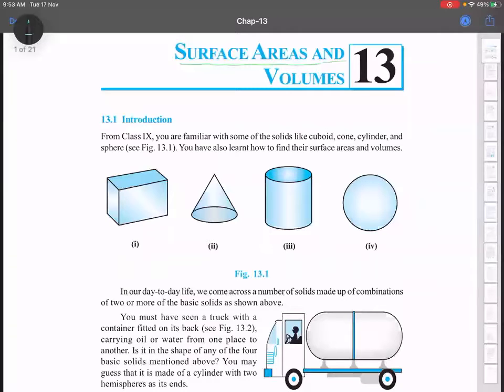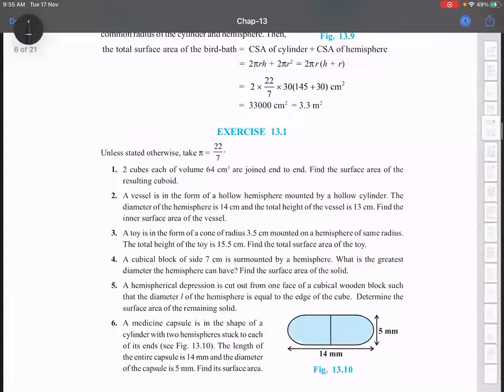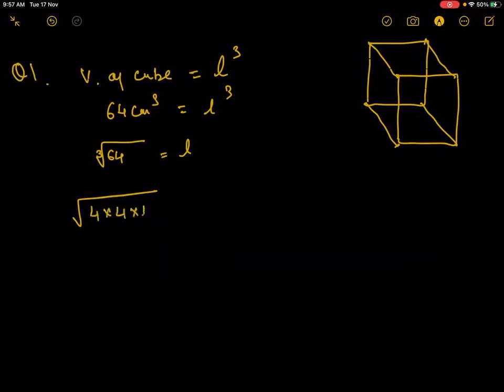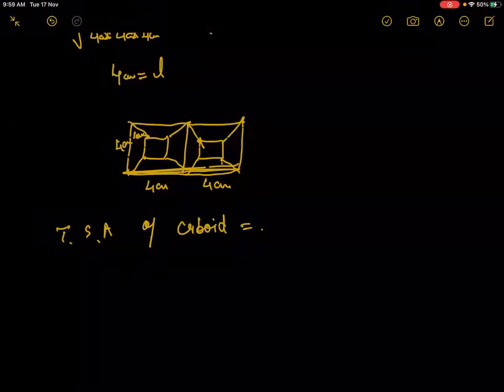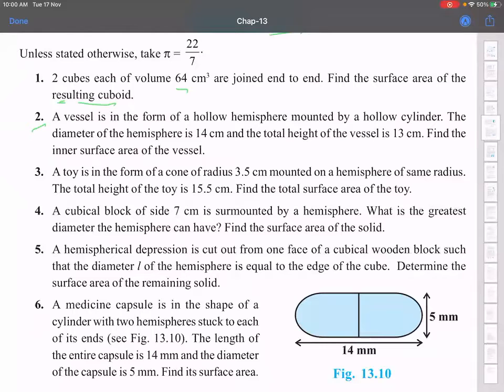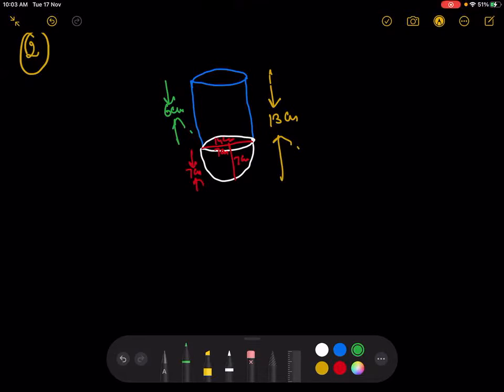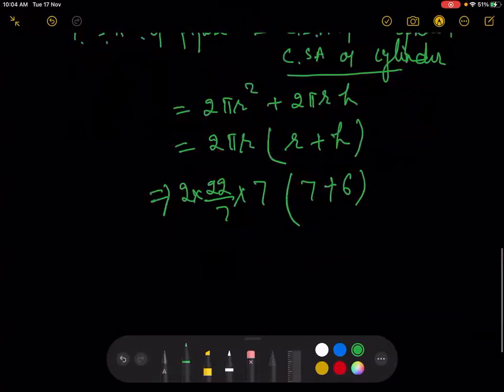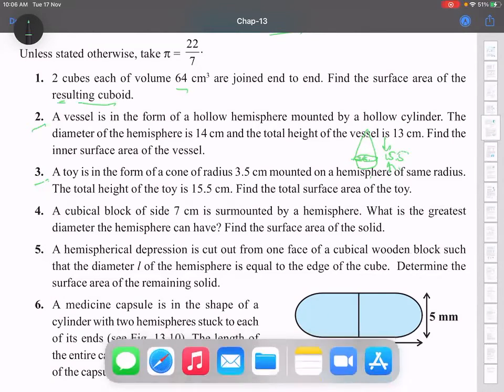Ch13_surface area volume _intro_23nov